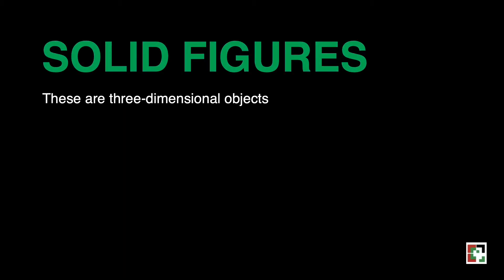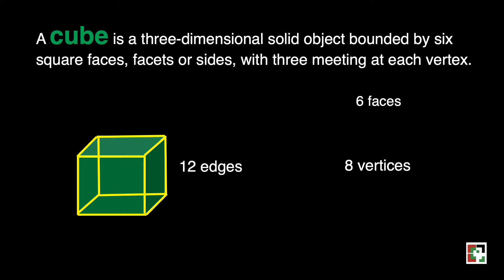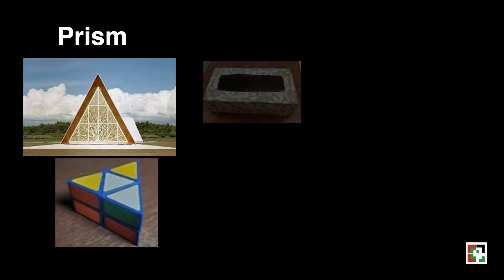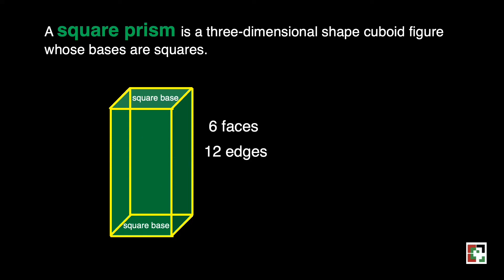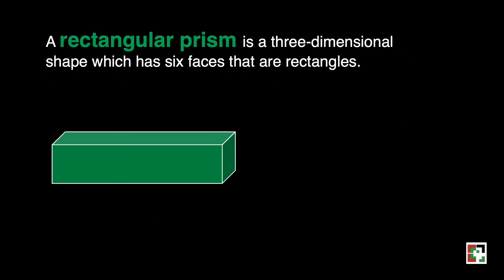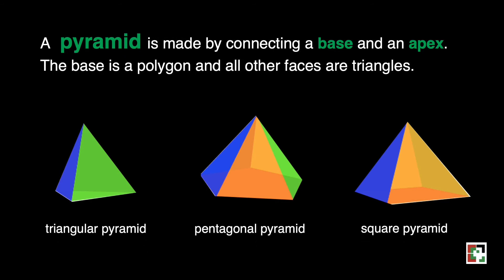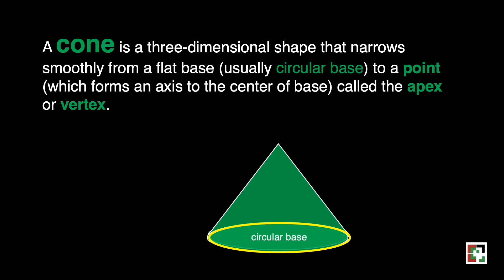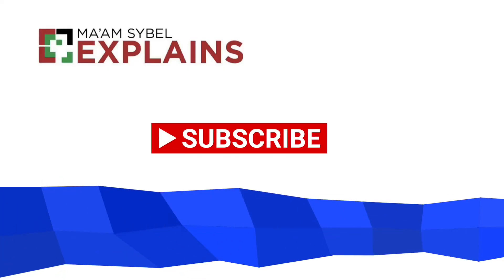Math 6 Week 1 - 3rd Quarter MELC /Solid Figures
This video is all about Solid Figures. They are three-dimensional figures that have length, width, and height.

Happy Learning!